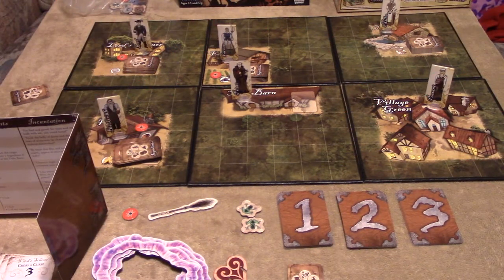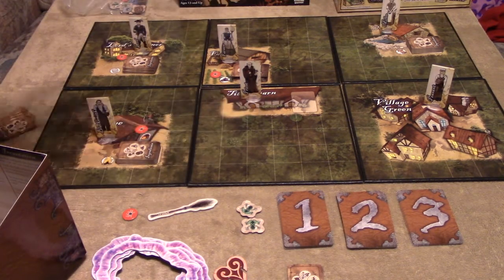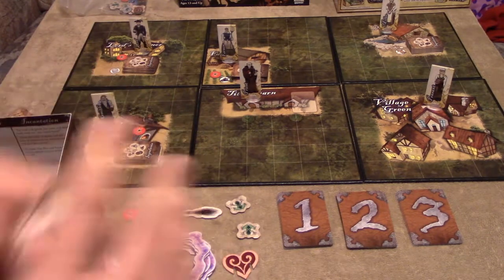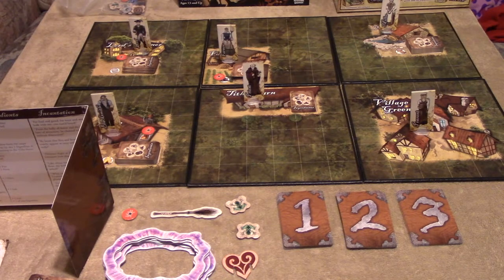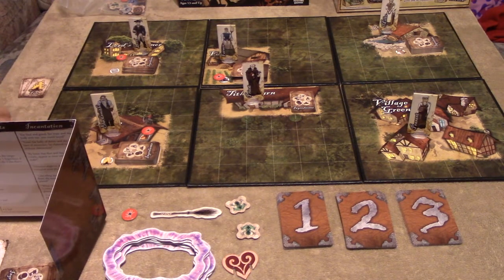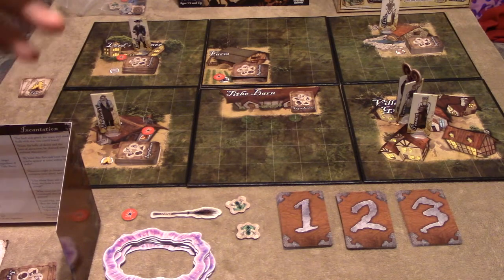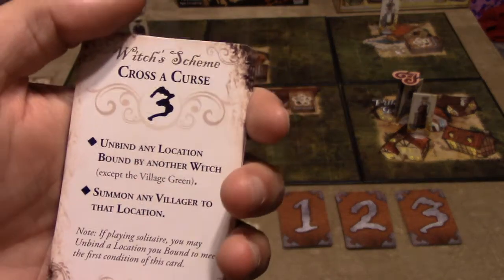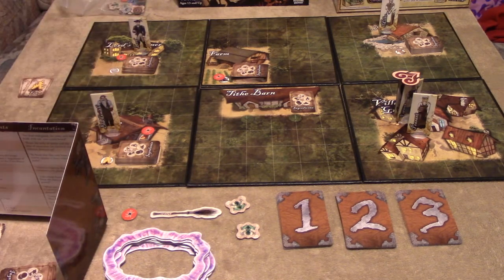[BG] The Village Crone Review